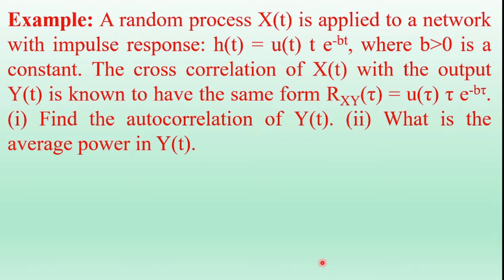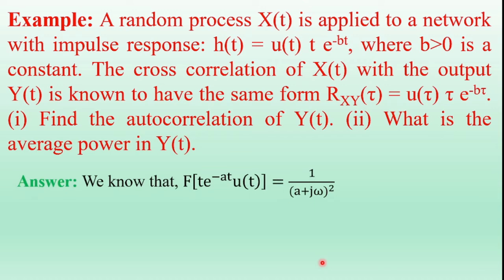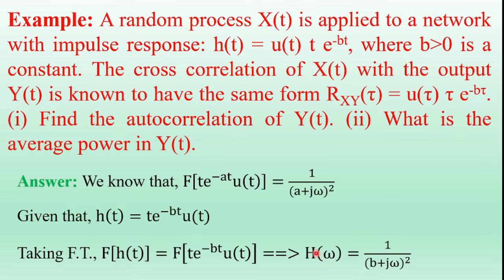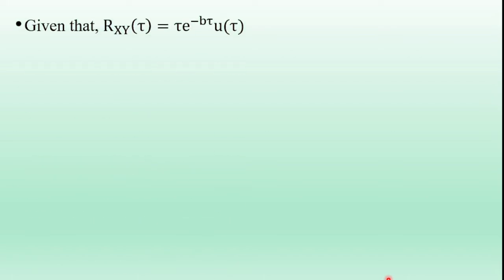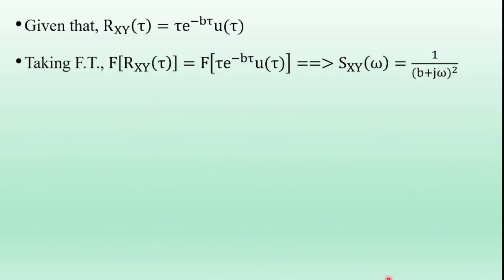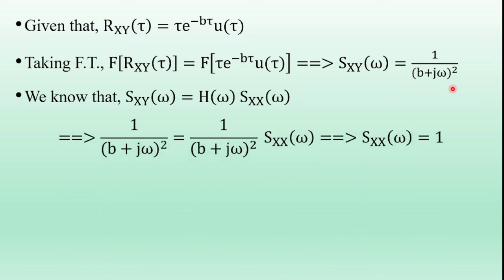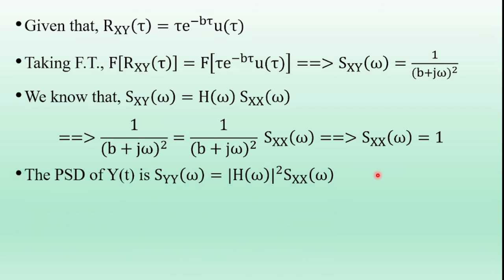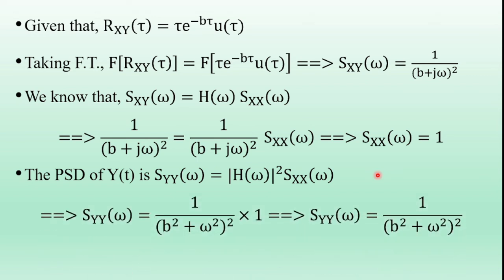PTSP#Problem on ACF#Average power of Y(t)